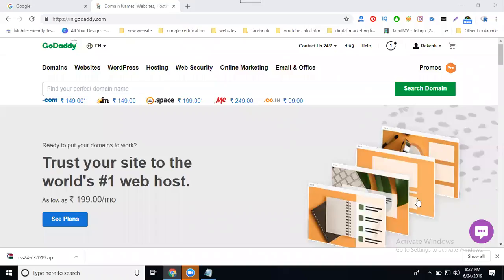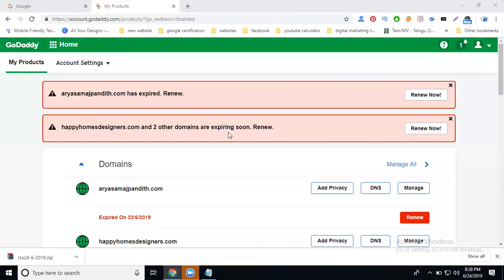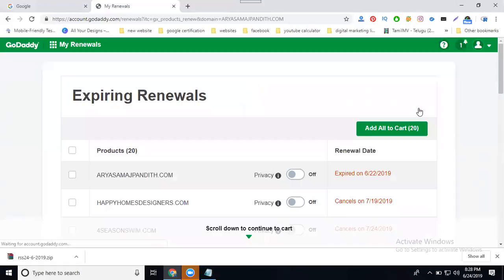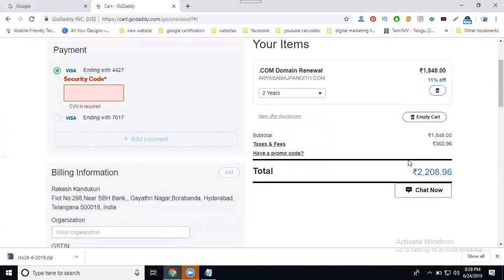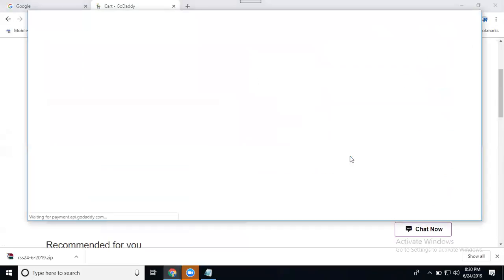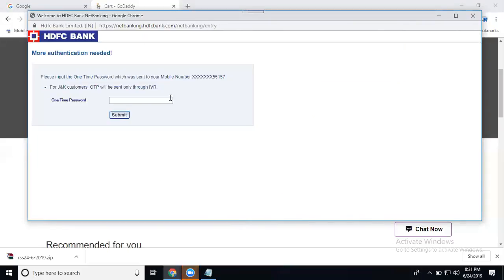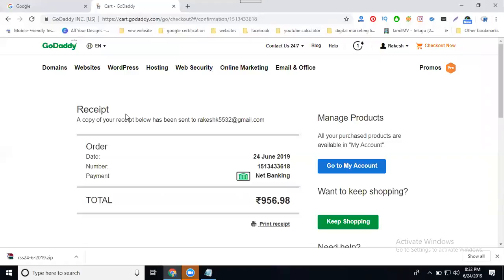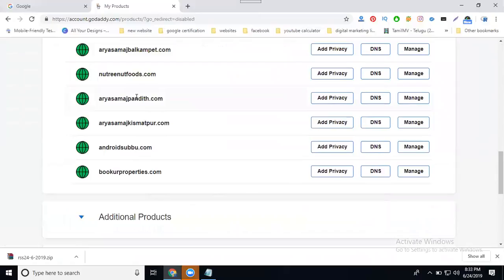How to renew your domain name with best price 2019 | DigitalmarketingTutorial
Digitalmarketingtraining - Learn this video How to renew your domainname with best price 2019 | tutorials by digitalrakesh